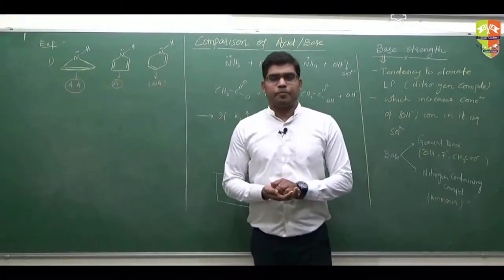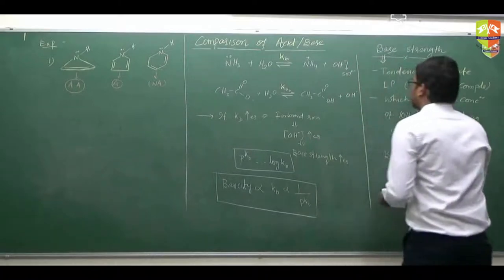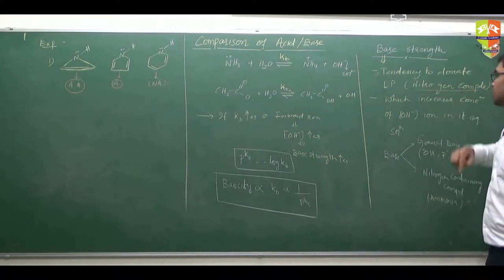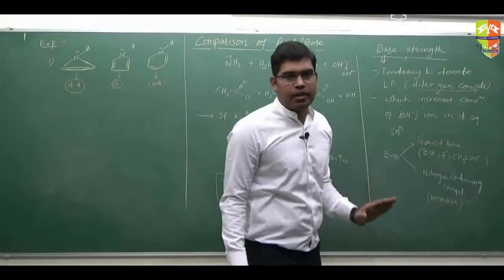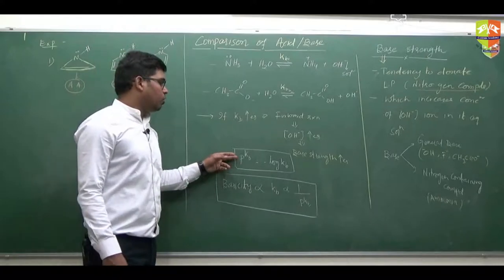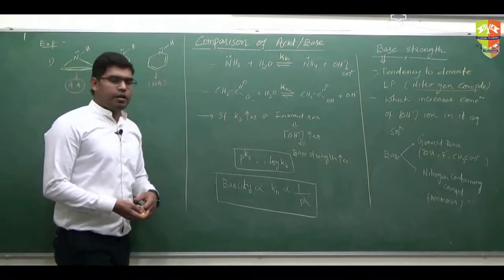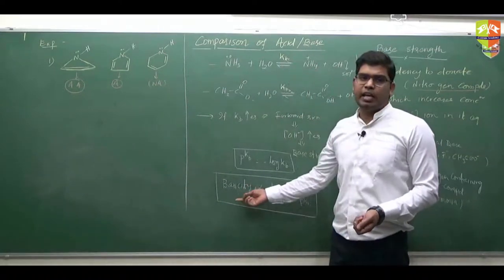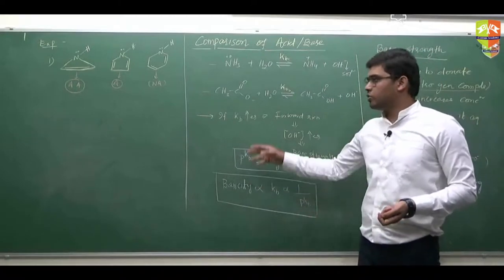Xl Chemistry GOC Comparison of Acid and Base Part 3